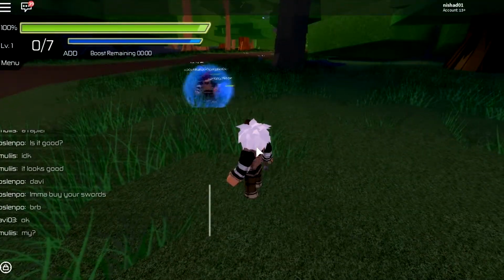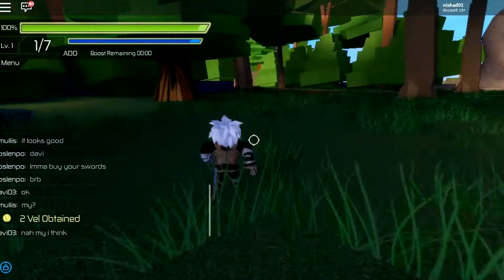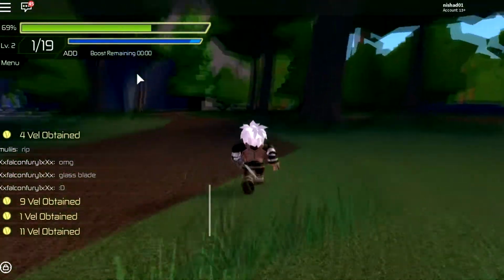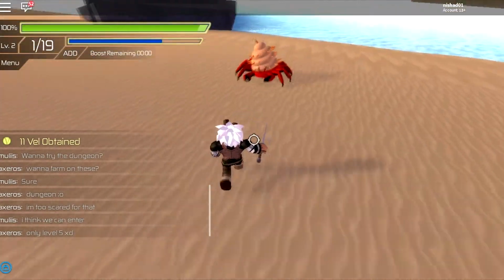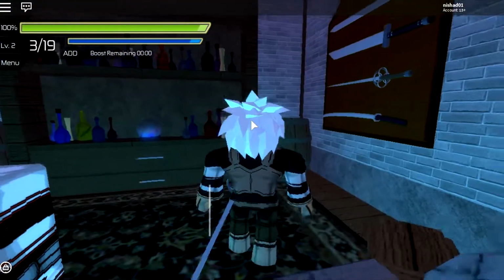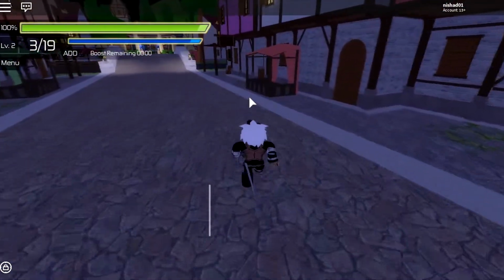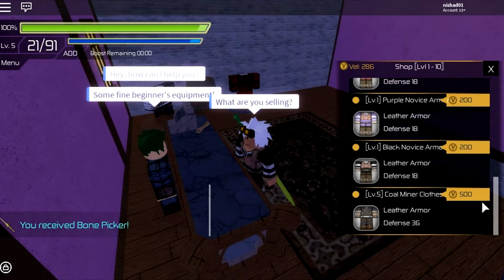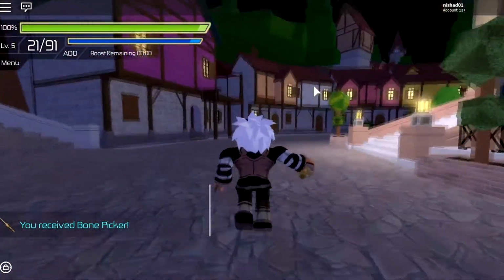Best Game On Roblox- Swordburst 2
Swordburst 2 is a new game on roblox and it is made by alex big props to him for making such an amazing game. If you guys wanna see more swordburst 2 leave a like make if you really enjoyed it sub and leave us a bell too. The Hole New  Swordburst 2
V